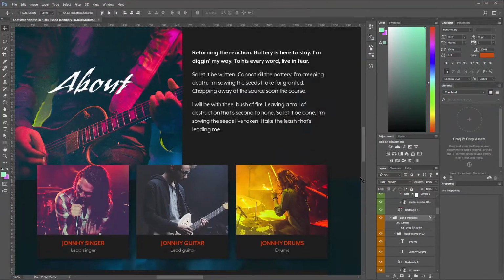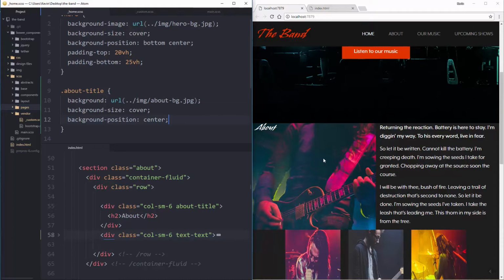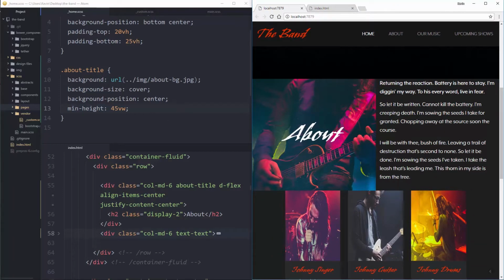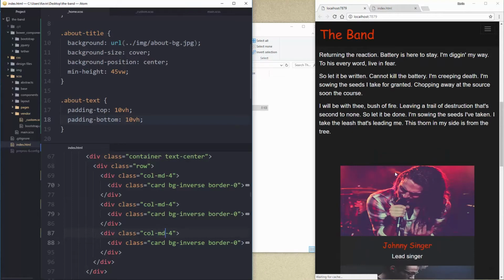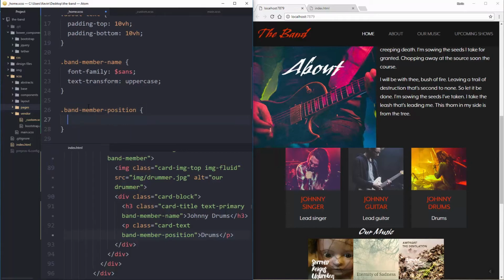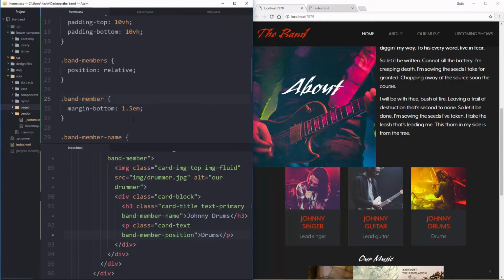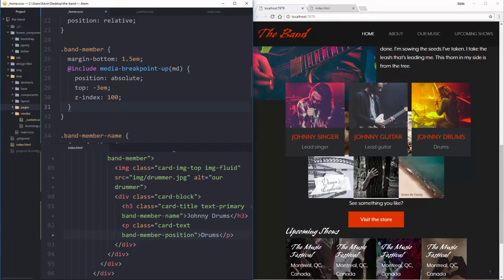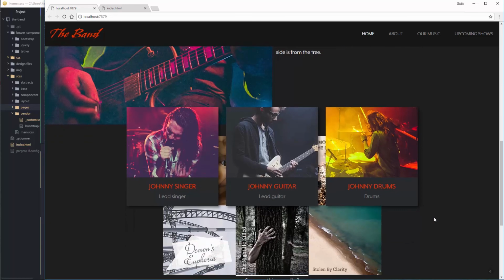Build a website with Bootstrap 4 - Part 5: The About Section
The Band site continues! In this part I style the About Section, which includes the About text, as well as the three band members who sit below it.

I want to make sure that the band members are on top of the About image a little, and that the parallax image can go under them, so I use a position absolute to get it all set up properly.